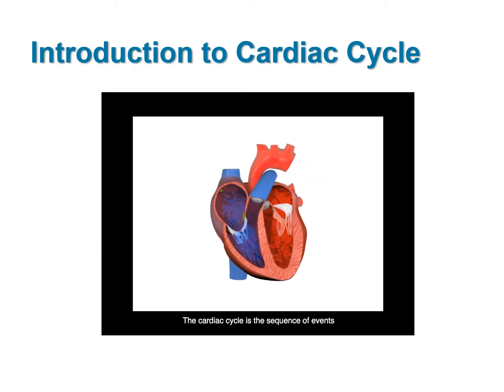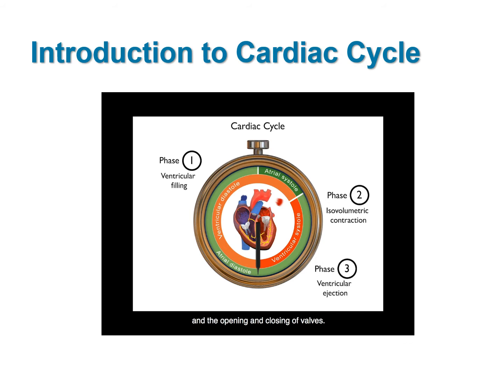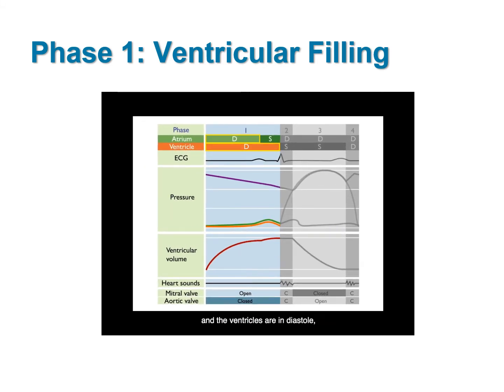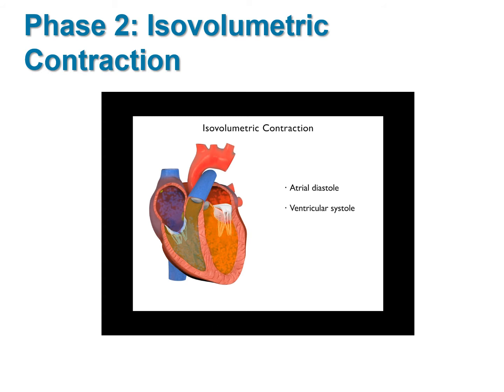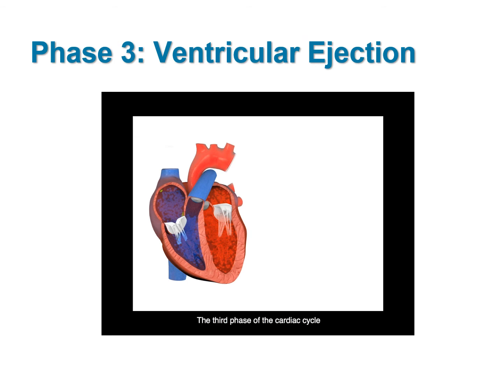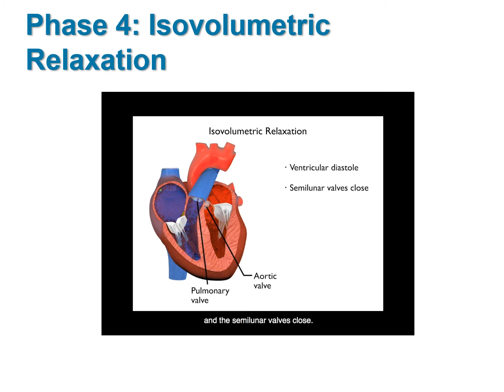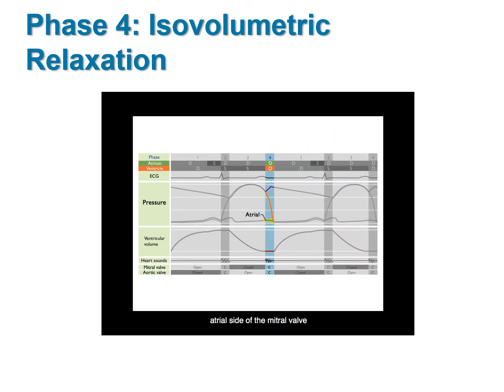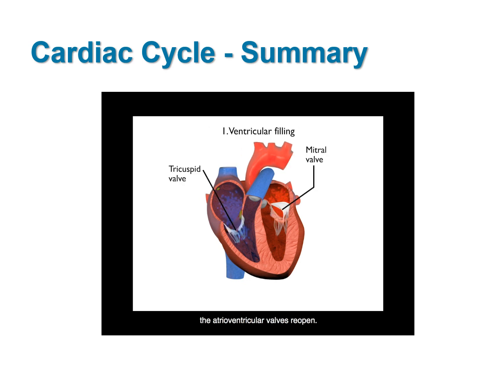Cardiac Online Lab, 2020 - Part 2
Part 2 of the Cardiac Online Lab:  Cardiac Cycle
For Friday, April 3rd, 2020